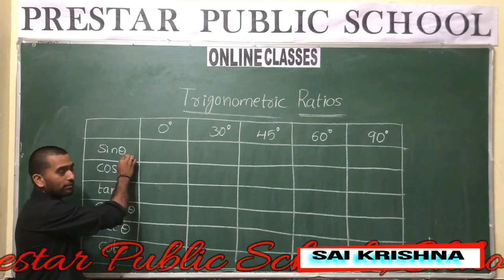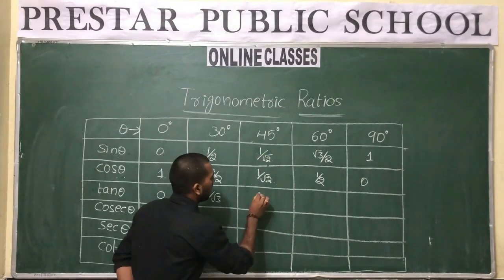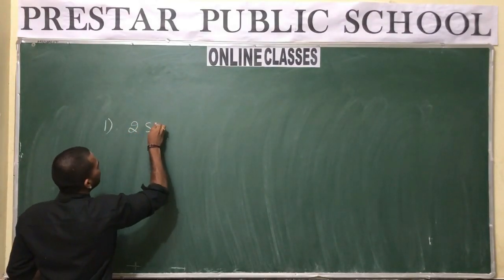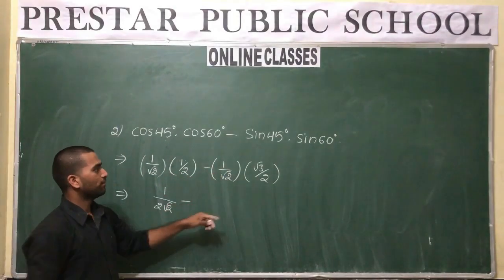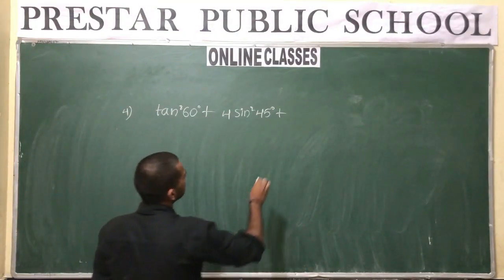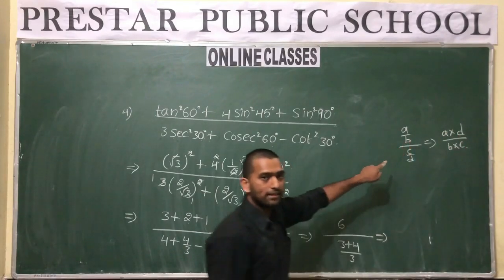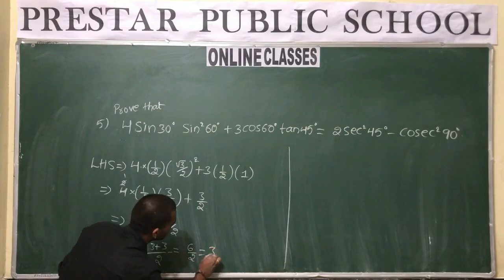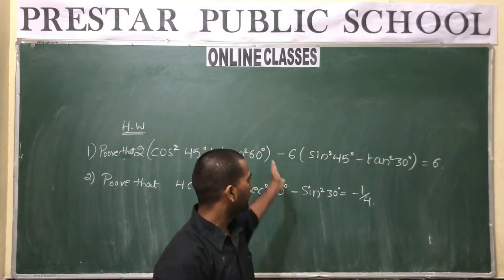Trigonometry Part-II (Maths Online Class)